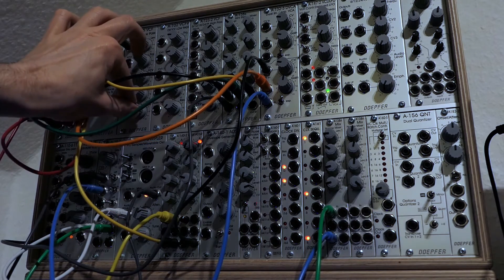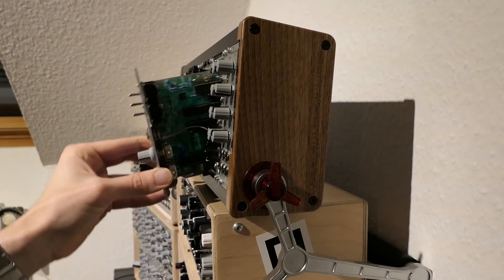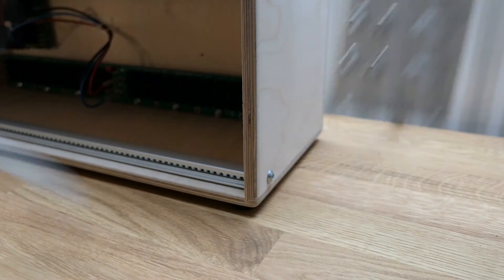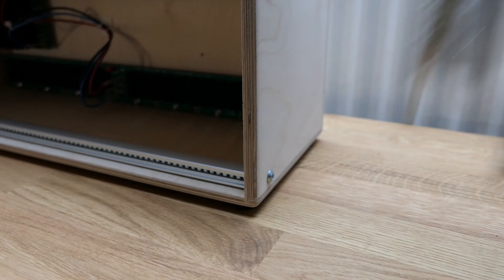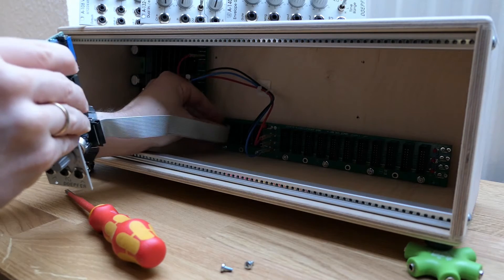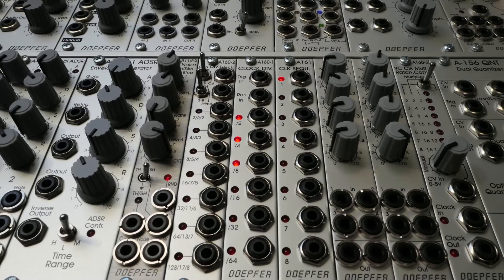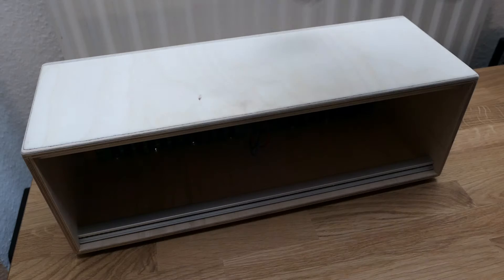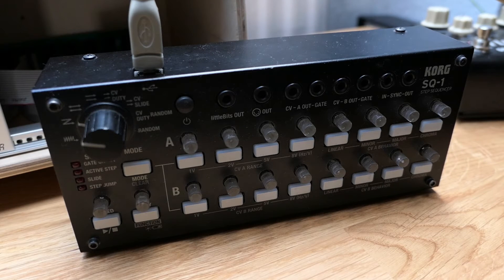5 minutes, 4 modules ~ Eurorack Starter guide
The title says it - I made a quick introduction video to get you started with a Eurorack synth. I chose the Doepfer A100 series, because the modules are easy to understand, sturdy, and Doepfer invented this thing. Used the Strymon Flint for some reverb and the Korg SQ1 as sequencer.

0:00 intro
0:37 the rack
1:09 VCO
1:30 VCF
2:04 VCA
2:15 ADSR
2:37 assembly
3:49 how to control it
4:25 impro 1 -  setting up
7:28 impro 2 - VCF resonance and cv'd
9:31 impro 3 - slides and reverbs
12:30 impro 4 - VCO modulates VCF